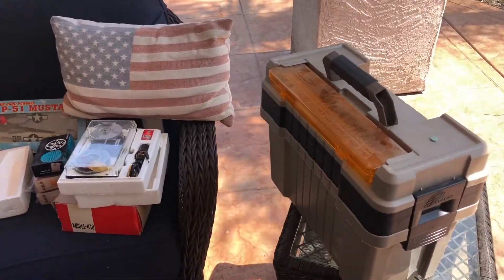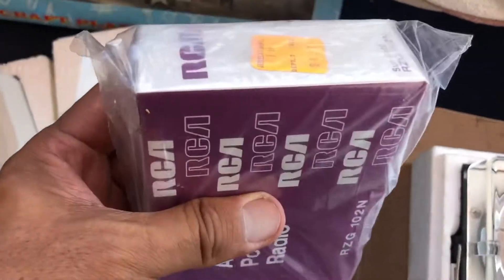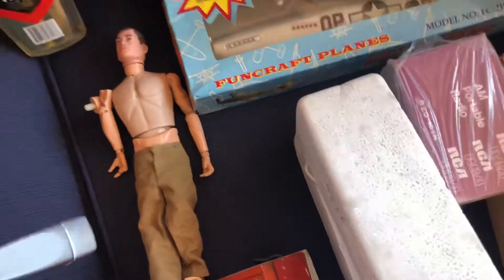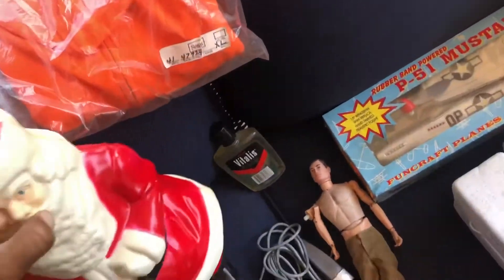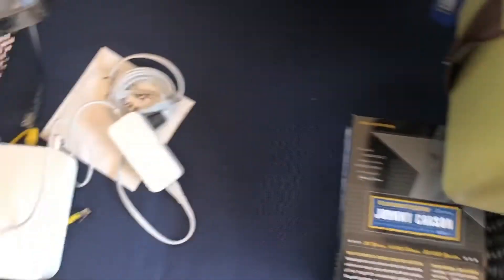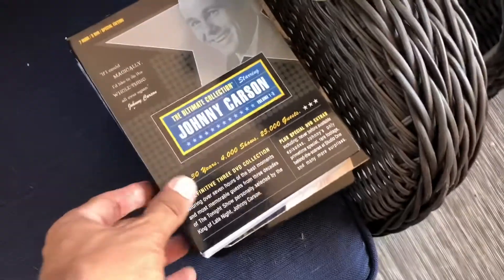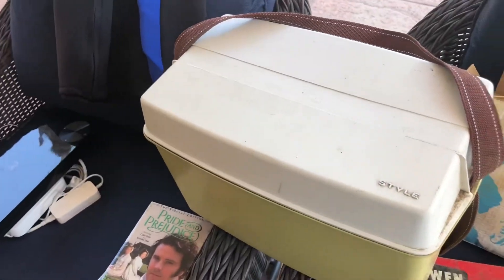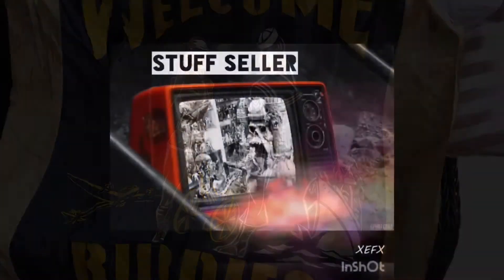NAS North Island Coronado California Garage Sales 8/27/2020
Etsy Store